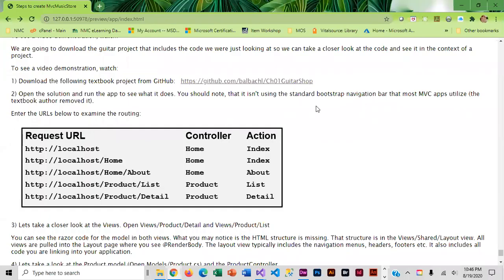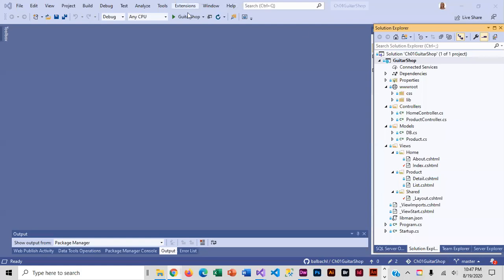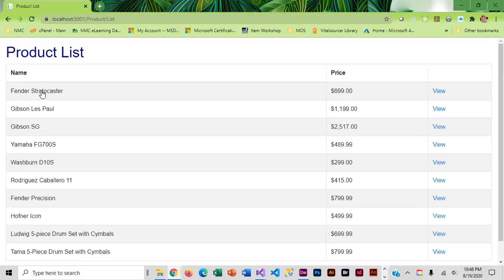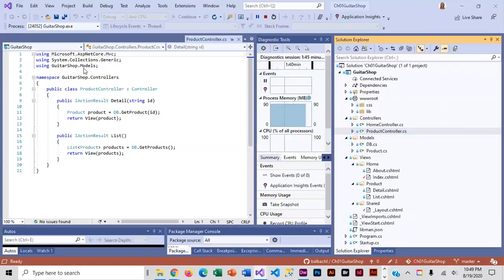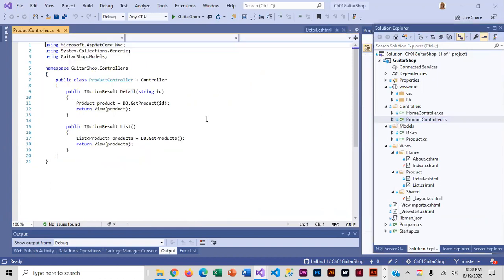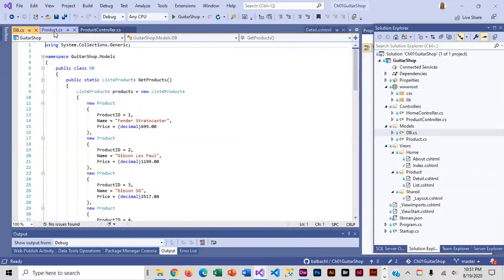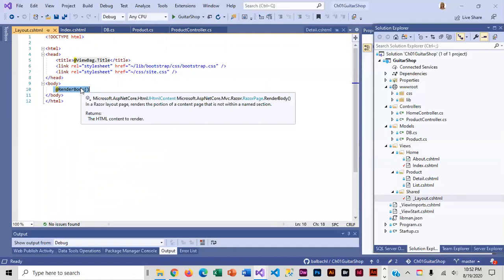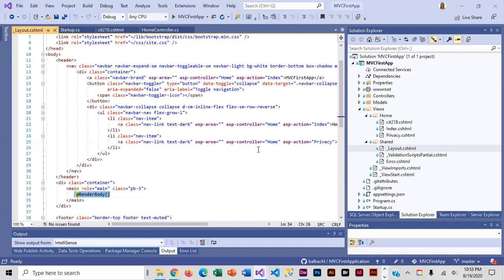Hands On review guitarshop mvc project